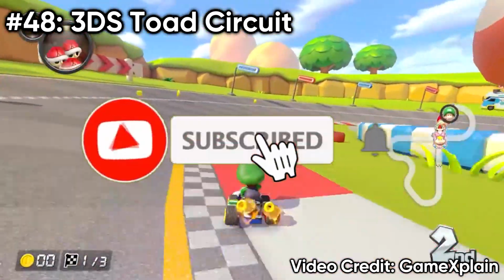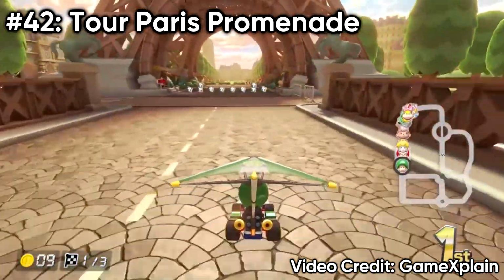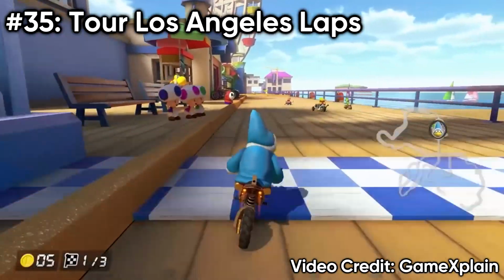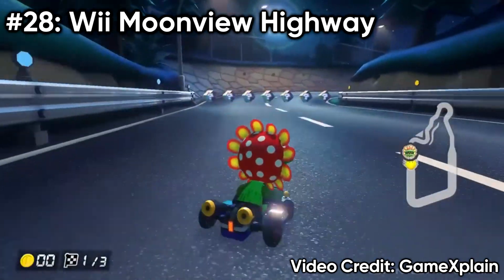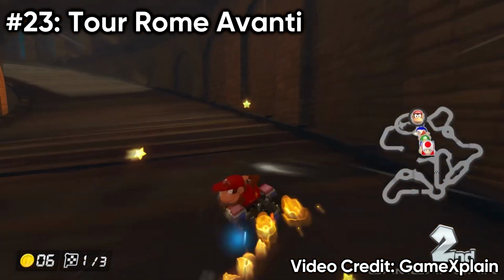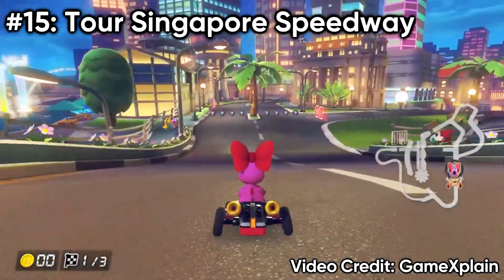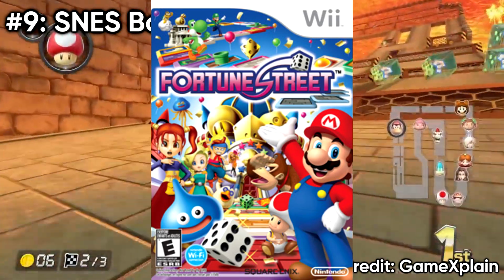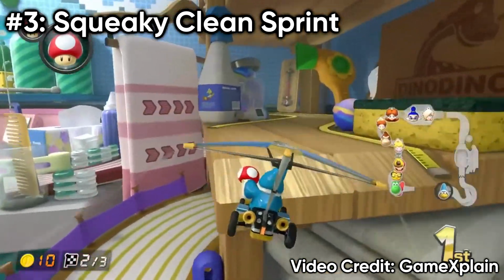Ranking Every Mario Kart 8 Deluxe BCP Track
Ranking Every Track in the Mario Kart 8 Deluxe Booster Course Pass from Worst to Best!

00:00 - Intro
00:26 - F Tier (48)
01:10 - D Tier (47-43)
05:23 - C Tier (42-35)
11:56 - B Tier (34-24)
20:41 - A Tier (23-10)
31:00 - S Tier (9-1)
40:53 - Outro/Final Ranking